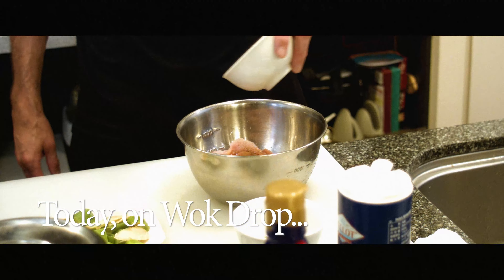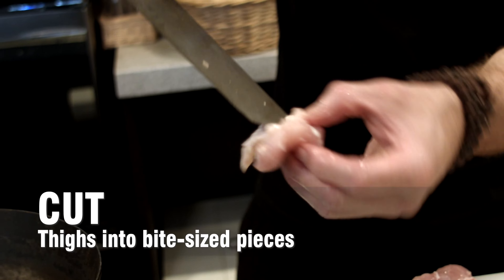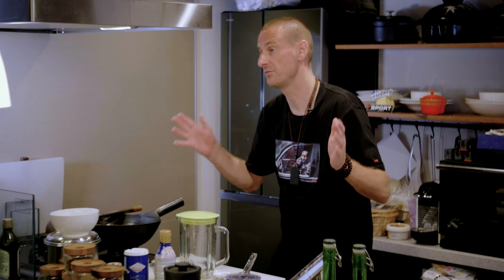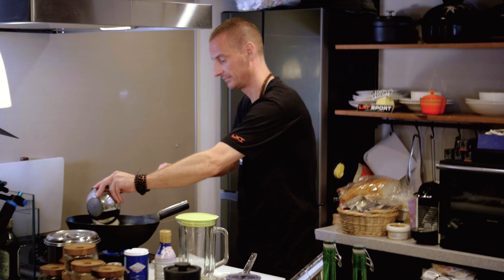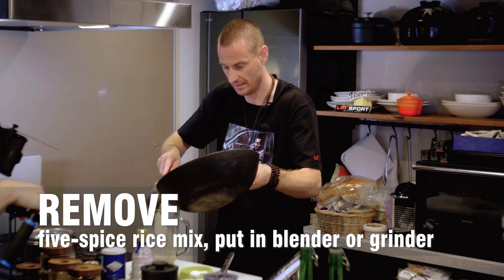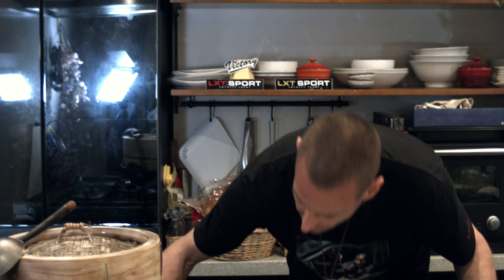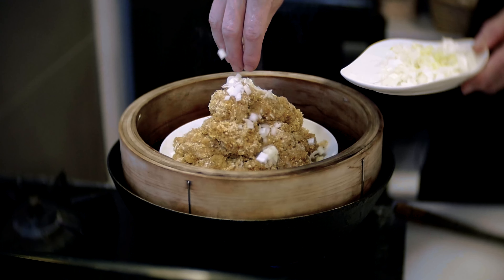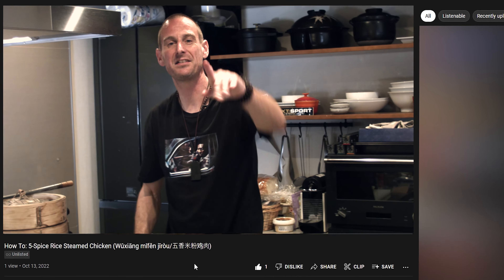How To: 5-Spice Rice Powder Steamed Chicken (Wǔxiāng mǐfěn jīròu/五香米粉鸡肉)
Another DELICIOUS dish ready for you to try, Five-spice rice powder steamed chicken! The name is a mouthful but so is the dish. It looks like fried chicken but it has a soft and juicy bite with a spice-filled crunch on the outside. Add the garnish to the top and you have a light, yet filling, delicious chicken dish that you can steam up in less than an hour.

Come and support us to see more stuff!
MAIN INGREDIENTS

-chicken thigh meat
-sea salt
-white pepper
-soy sauce
-cooking wine
-brown sugar
-chicken stock
-Tian Mian Jiang (sweet fermented bean paste)
-Dou Ban Jiang (chili fermented bean paste)
-2 cups of dry uncooked white rice (not instant rice)
-1 knob of ginger, roughly sliced
-1 large spring onion, sliced
RICE POWDER INGREDIENTS

-cinnamon bark (2 2-inch pieces)
-1 star anise
-1 dried tangerine peel
-1 tablespoon of fennel seeds
-1 tablespoon of red Sichuan peppercorns

GARNISH
-a handful of choppped green onion whites (steamed)
-a handful of fresh, plucked coriander leaves (just before serving)

NOTES
-You will need a blender or a large spice grinder for this.
-You will need some kind of steamer. We use a wok and a traditional-style bamboo steamer.
-Marinate the chicken for AT LEAST 30 minutes. 24 hours for best results.

CREDITS
ARTIST: 41 Beats (Nick Maclaren)
SONGS: Wok Drop theme, Lucky, Mike Dumble, Complexion

Shot and edited by Kris, smeller of spices